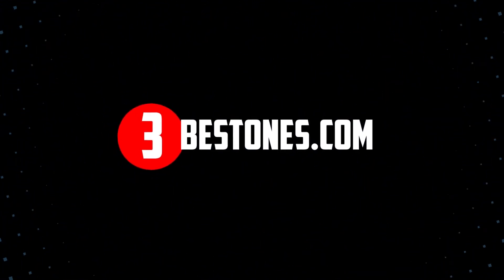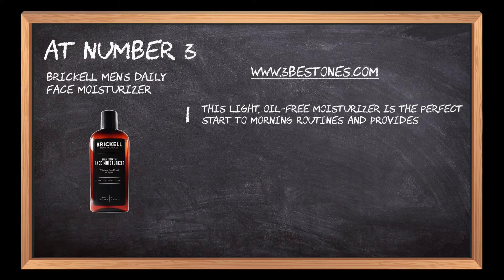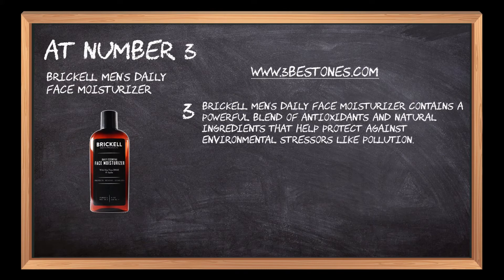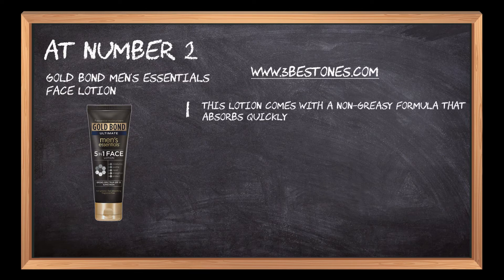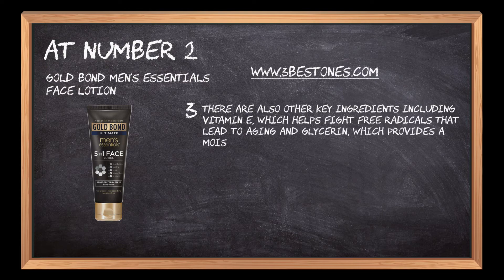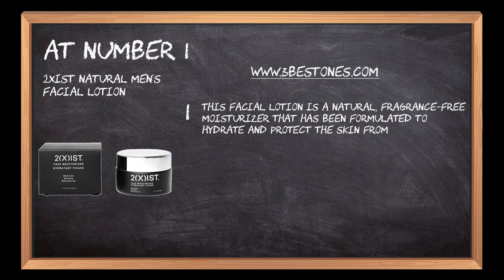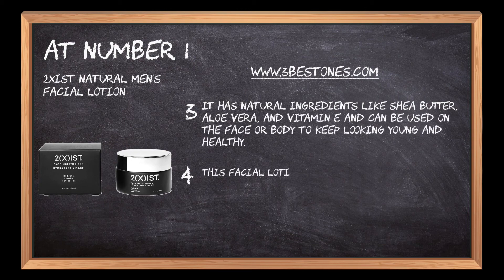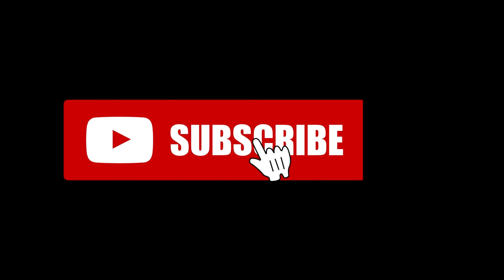Best Lotions For Men In 2023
Follow the links given below to check the product prices:

Here is the list of the top 3 best "Lotions For Men":

2xist Natural Men's Facial Lotion:

Gold Bond Men's Essentials Face Lotion:

Brickell Men's Daily Face Moisturizer:

0:00 Best Lotions For Men To Keep Your Skin Smooth
0:16 Brickell Men's Daily Face Moisturizer
1:08 Gold Bond Men's Essentials Face Lotion
01:56 2xist Natural Men's Facial Lotion
02:45 Closing Remarks & Subscribe To Our Channel